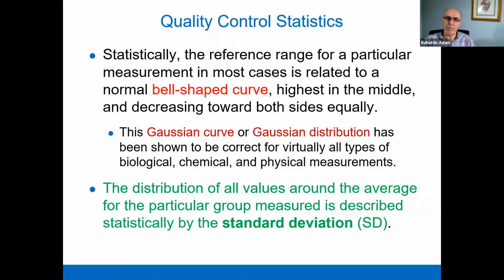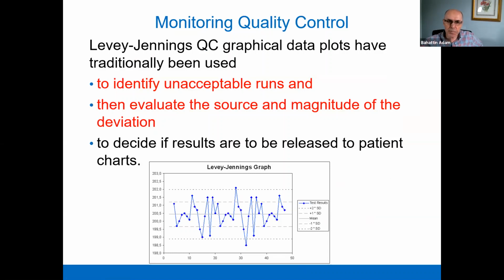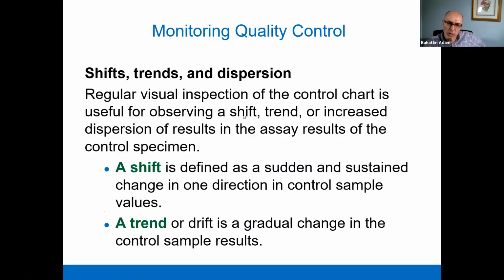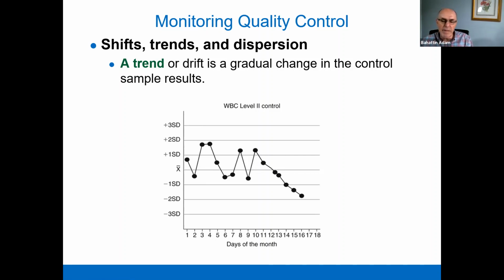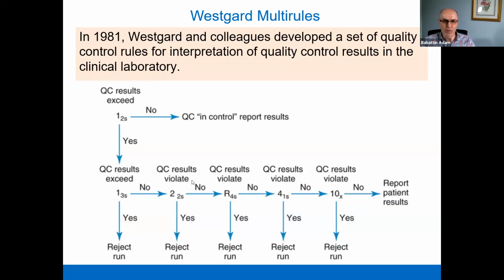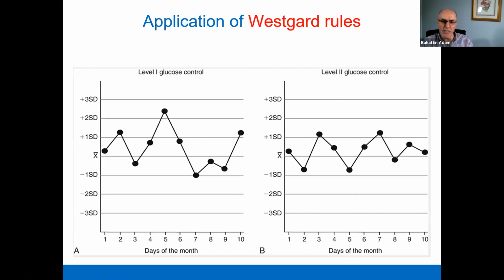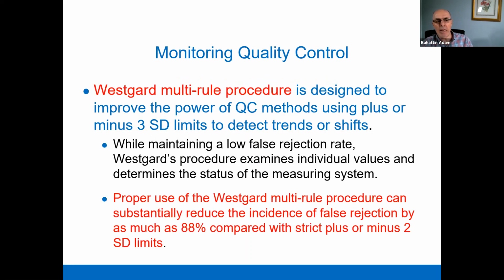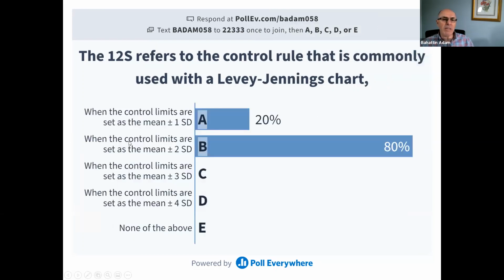Chapter3. Quality Control-3 Dr. Adam